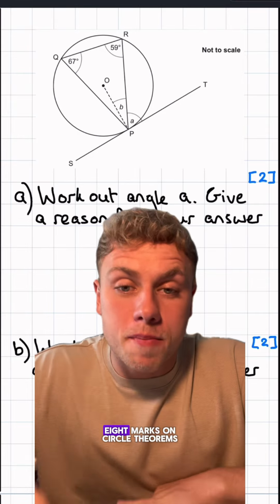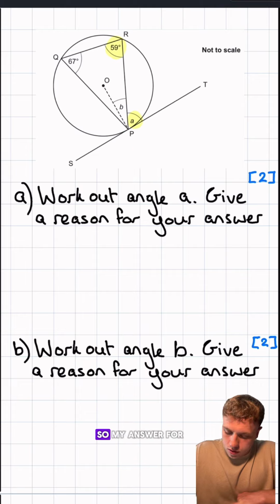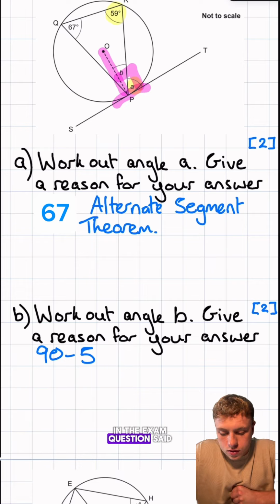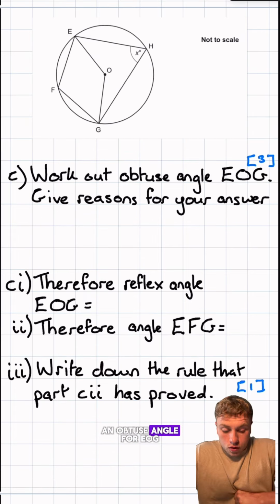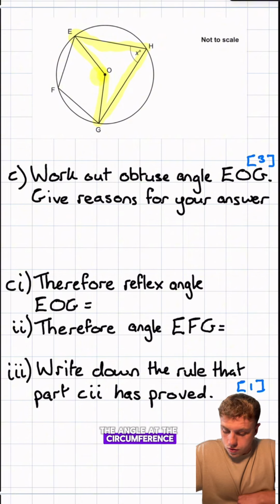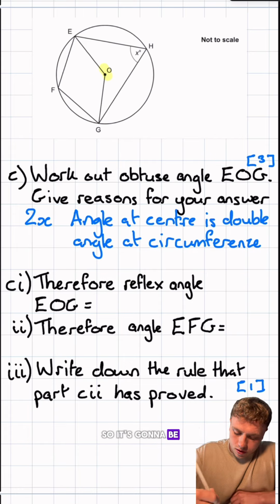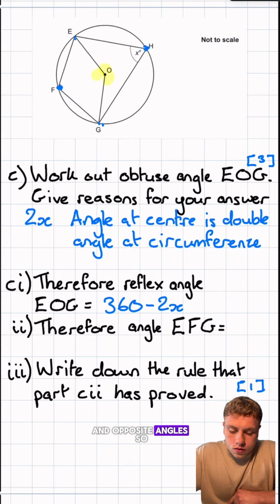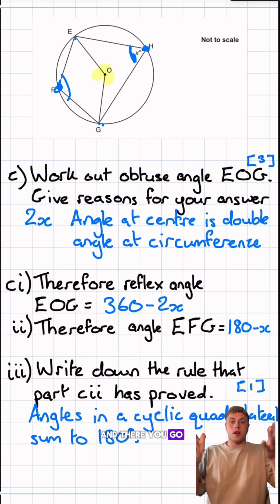Circle Theorems 8 marks